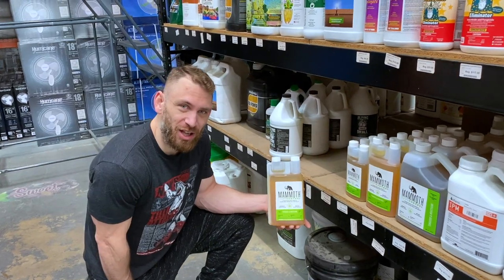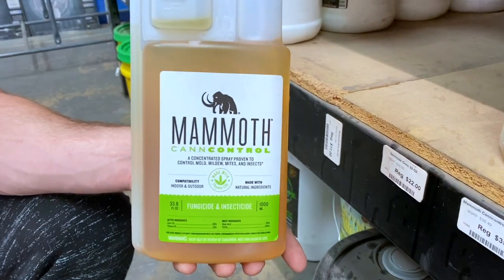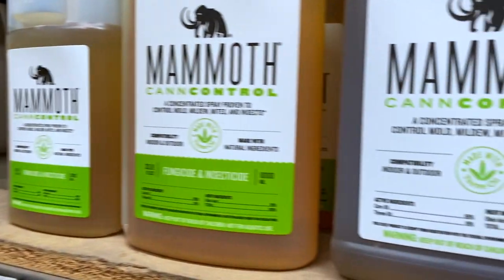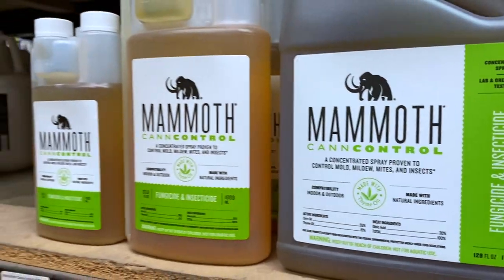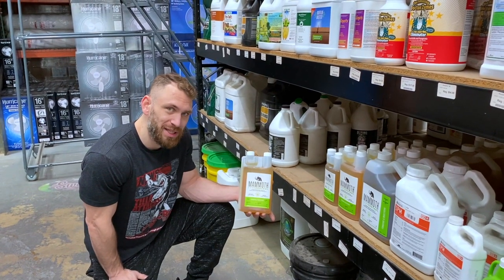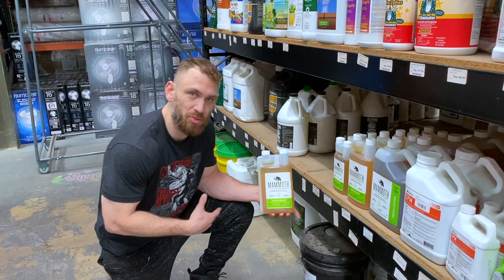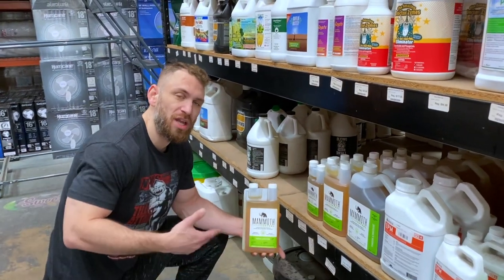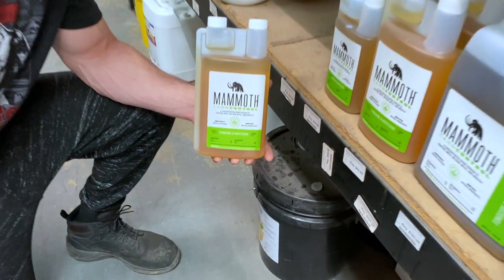MAMMOTH CANNCONTROL Pesticide Review and Usage [Cultivate Colorado]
Mammoth CANNCONTROL is a fungicide and insecticide that is lab and greenhouse tested. It's proven to eliminate Powdery Mildew, Botrytis (Gray Mold), Mites, Aphids, Whiteflies, Thrips and Fungus Gnats!

Check out this short and sweet review and usage guide, and grab your bottle from Cultivate when you're ready to take on your pest problem.